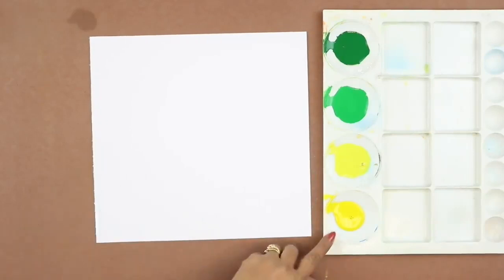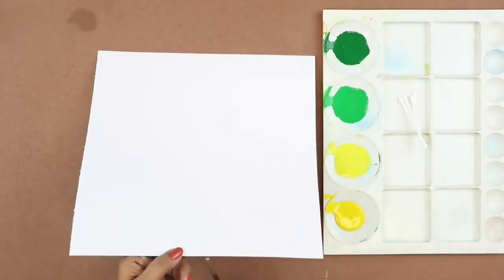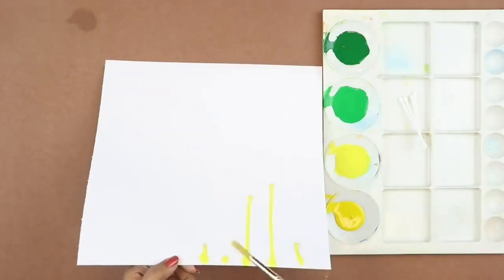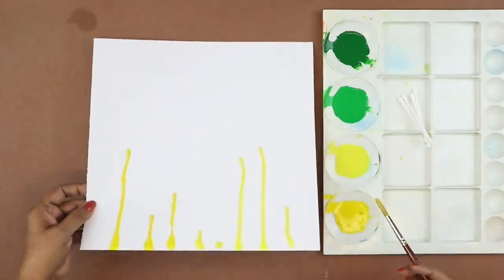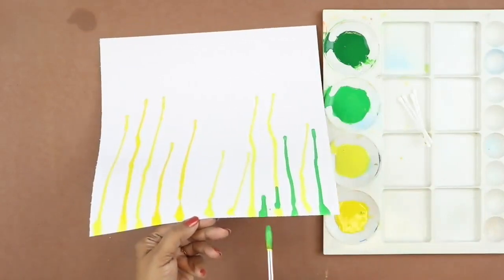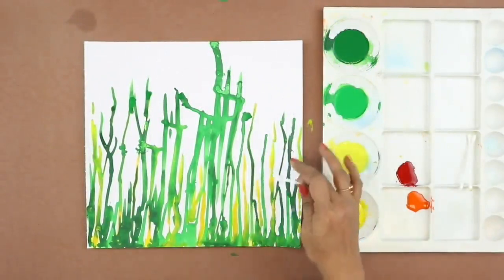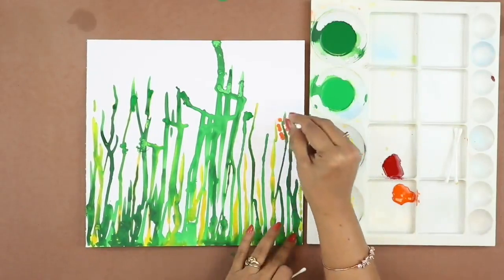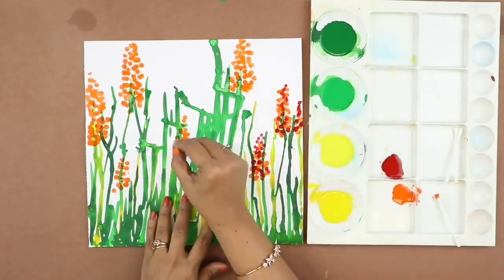Activity 9 - Drip & Print